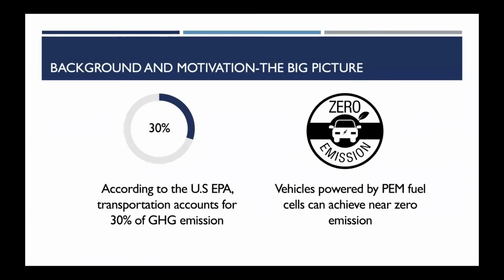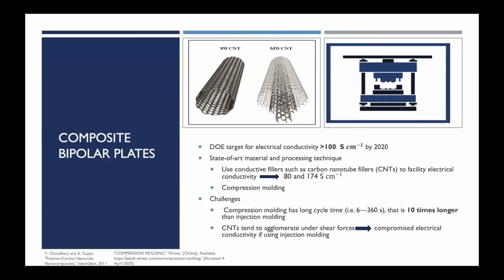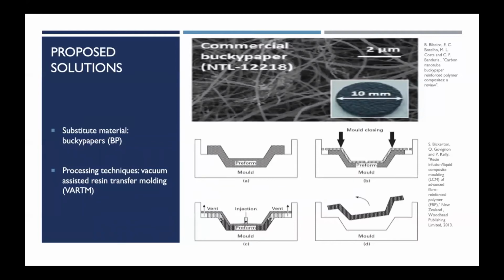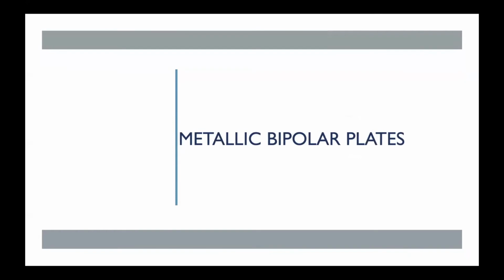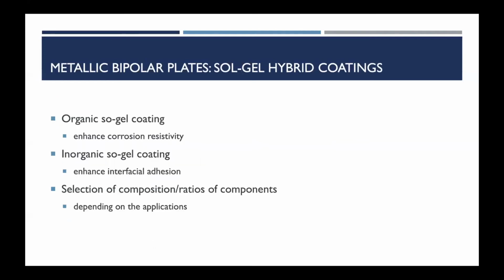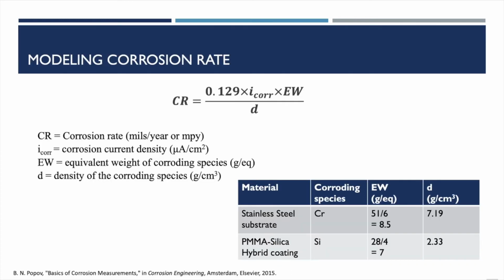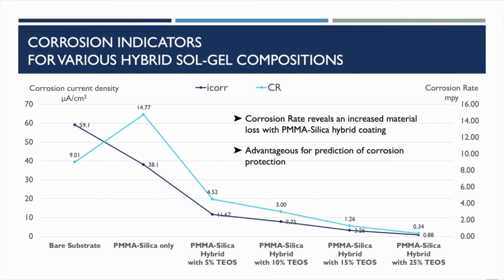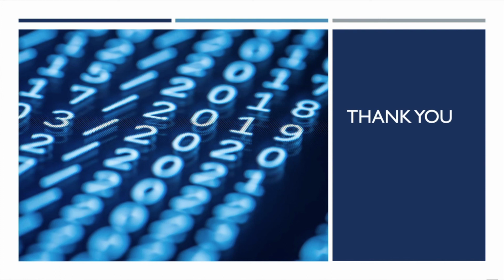Issues and Potential Solutions to Bipolar Plates in Automotive PEMFCs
Team:
1. Jingwen Chen
2. Junru Chen
3. Yumeng Xiao